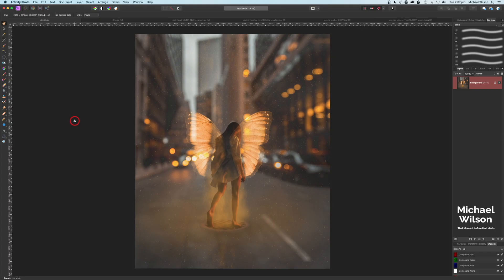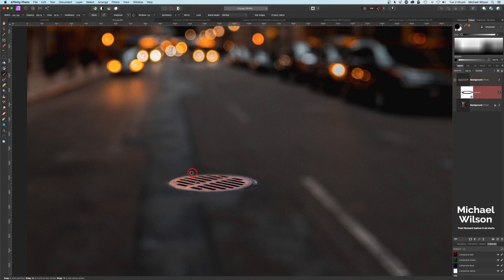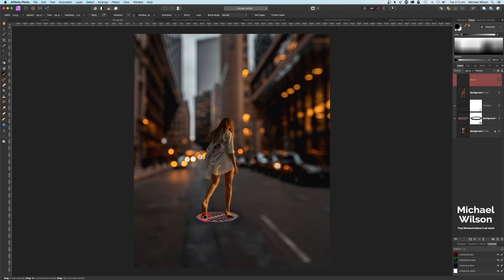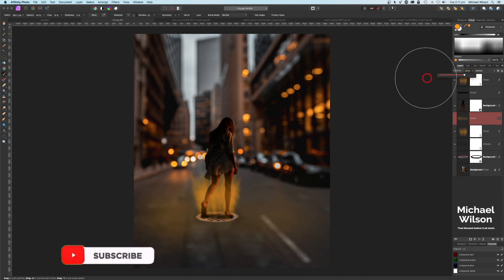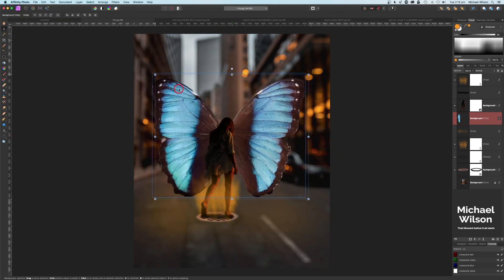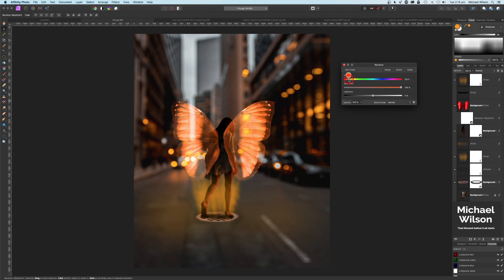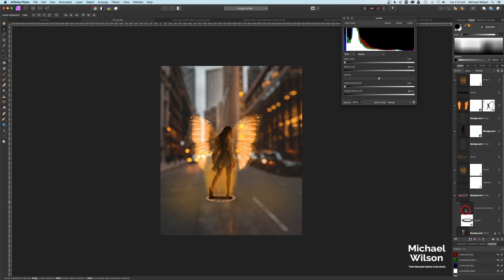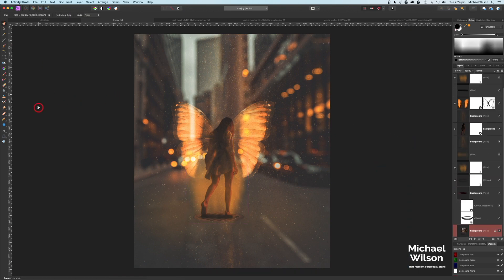Affinity Photo Composite Tutorial ( Angel in the City)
My Supporters
1. Claude
2.Ann
3.Edward
4 Larry
5.Berlinboeg

Photos used:
City Street
Photo by Osman Rana on Unsplash
ButterFly
Photo by Mick Haupt on Unsplash
Woman
Photo by Vladimir Fedotov on Unsplash
Stars
Photo by Aperture Vintage on Unsplash

Free Luts - Link will take you to my Drop Box just click the download arrow to the Right
You do not have to sign in or sign up just click the arrow to download
Instagram look

OBS Studio to record my Screen
DJI Spark
Software: Final Cut Pro X Affinity Photo